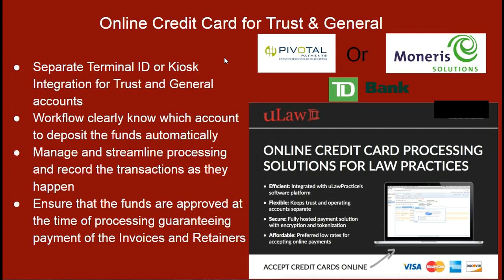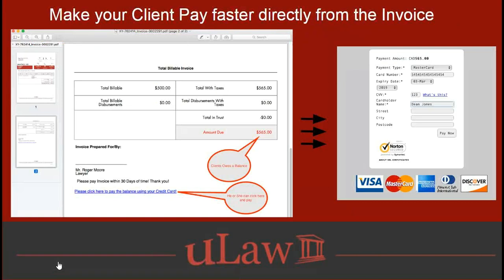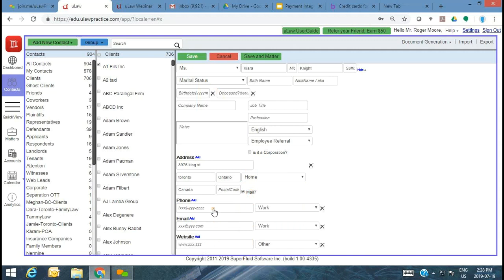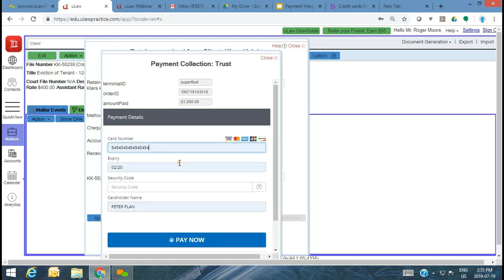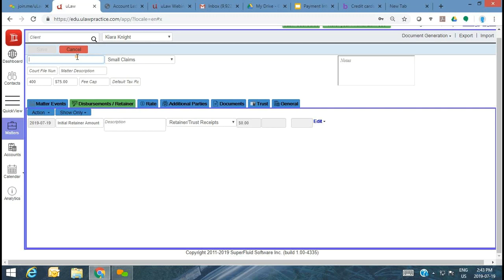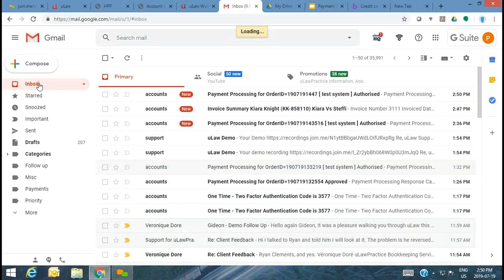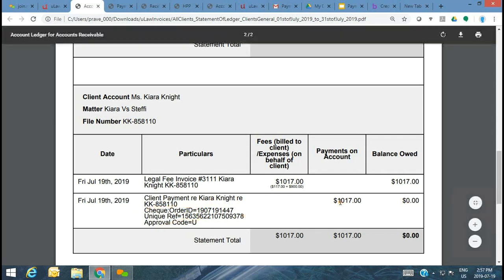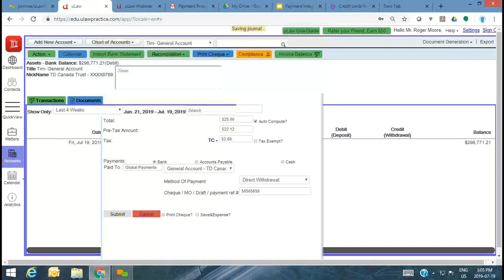uLaw Webinar - 19th Jul 2019 "Integrated Payments"